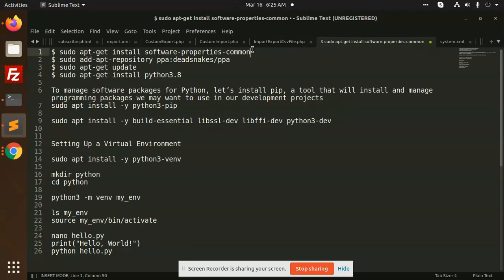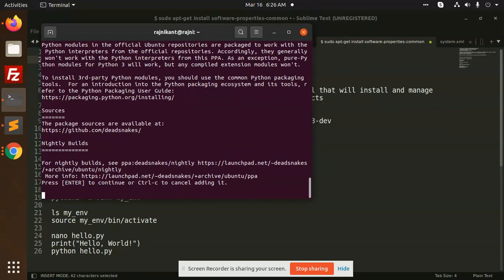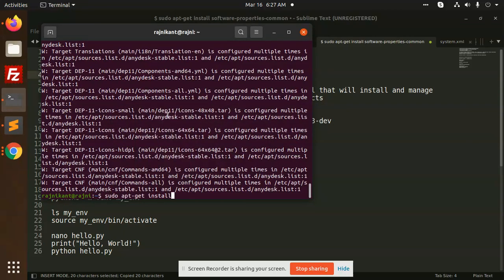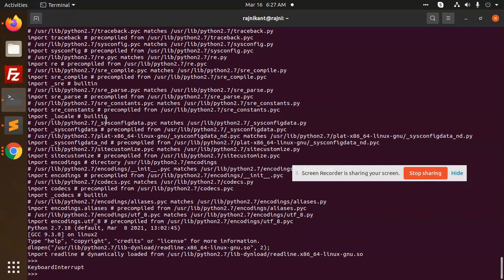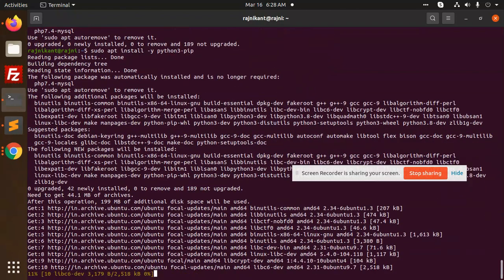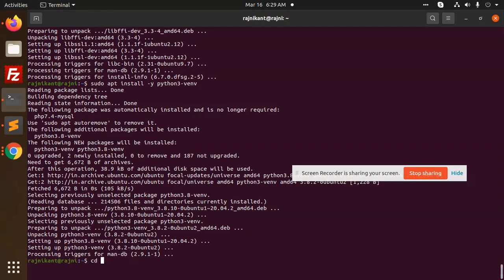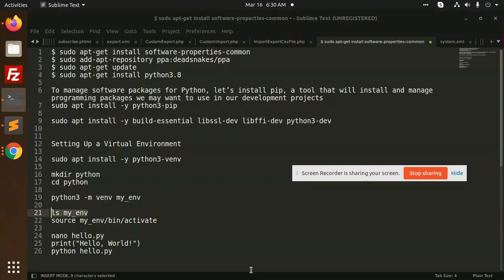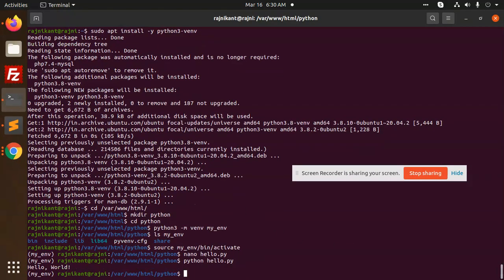How to install python 3 ubuntu | How to install pip for python 3.8 ubuntu | Hello World in Python 3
How to install Python3 on Linux